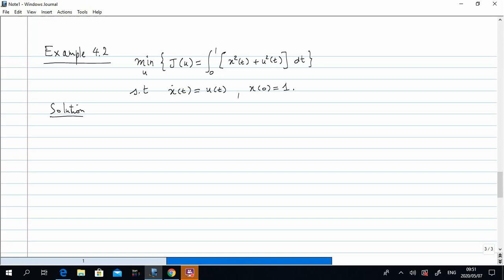Pontryagin max principle Example4 2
Mathematical modelling